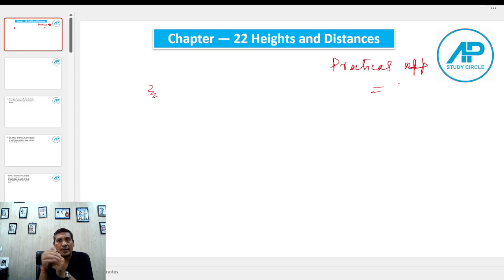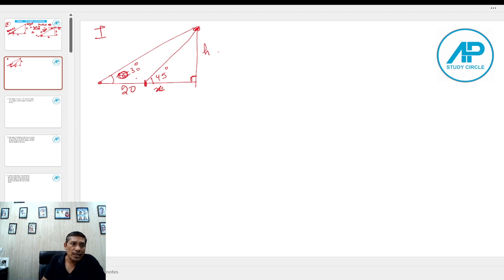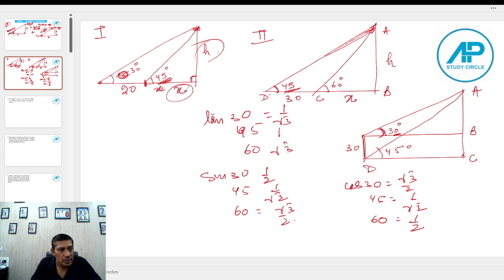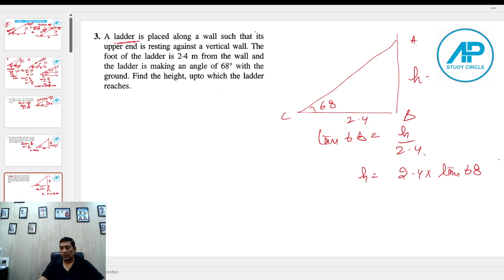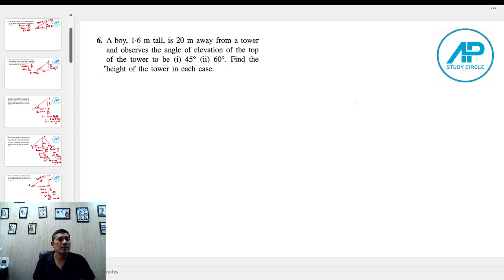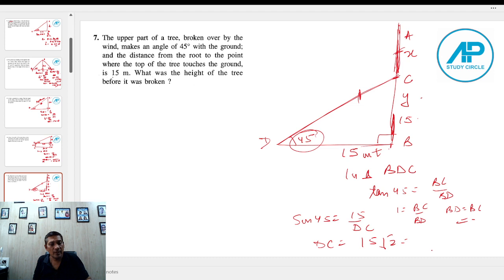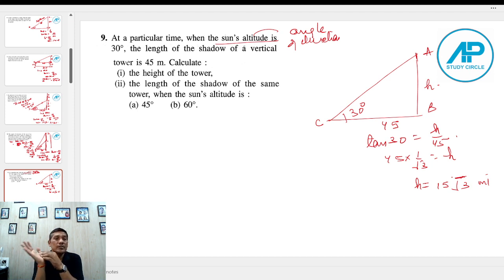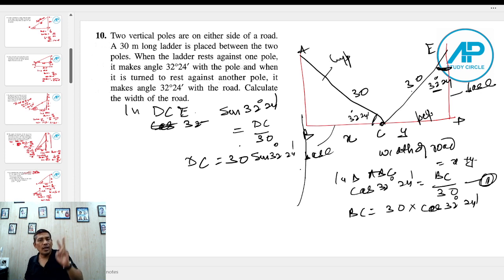heights and distance ,icse concise ,class xth, PART -1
Title: "Mastering Trigonometry: Your Ultimate Class X Guide | [@themaths-box "

Description:
📚 Welcome to [@themaths-box  📚
In this comprehensive video, we're diving into the fascinating world of Trigonometry, tailored especially for Class X students. Whether you're struggling to grasp the concepts or aiming to solidify your understanding, this is the perfect place to enhance your Trigonometry skills.

🔹 Trigonometry Basics: We'll start from the very beginning, exploring the fundamental concepts like angles, sides of a triangle, and the Pythagorean theorem.

🔹 Trig Ratios Demystified: Learn all about the sine, cosine, and tangent ratios and how to use them to solve real-world problems involving right triangles.

🔹 Solving Triangles: Discover the art of solving different types of triangles using trigonometric ratios and the Law of Sines/Cosines.

🔹 Trig Identities Unveiled: Dive into the world of trigonometric identities, and master the essential ones that will make your calculations smoother.

🔹 Applications in Daily Life: Explore the practical applications of Trigonometry in fields like architecture, navigation, and even game development.

🔹 Problem-Solving Session: Join us as we walk you through step-by-step solutions to various Trigonometry problems, so you'll be prepared for anything your exams throw at you.

🔹 Pro Tips and Tricks: Unlock shortcuts, tips, and memory aids to help you confidently tackle Trigonometry problems and excel in your Class X exams.

🔹 Q&A Session: Got questions? We've got answers! Drop your Trigonometry queries in the comments section, and our experts will be ready to assist you.

📚 About [@themaths-box  📚
At [@themaths-box  our mission is to make learning engaging and effective. We're dedicated to providing top-notch educational videos that cater to students' needs, helping them ace their exams and develop a genuine love for learning.

🌟 Dive into the world of Trigonometry with us and pave your way to success in your Class X journey! 🌟